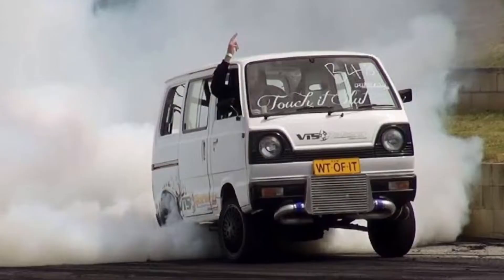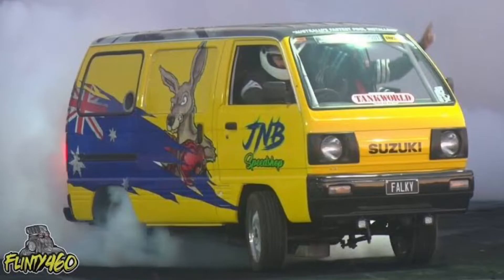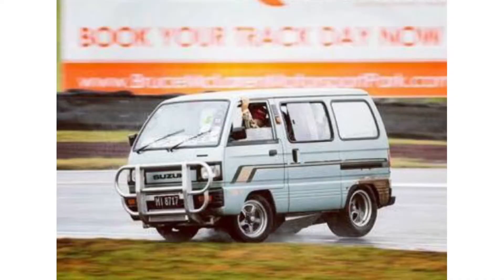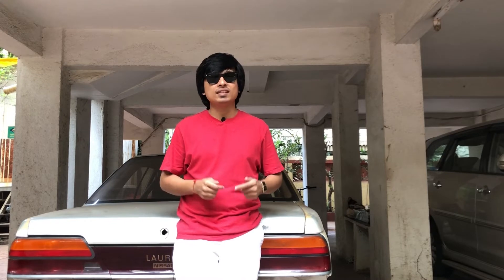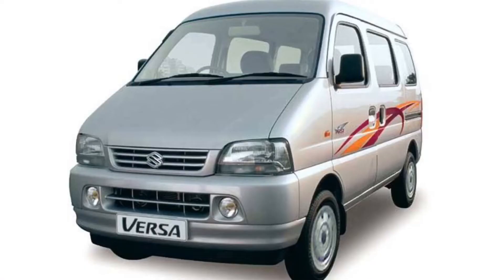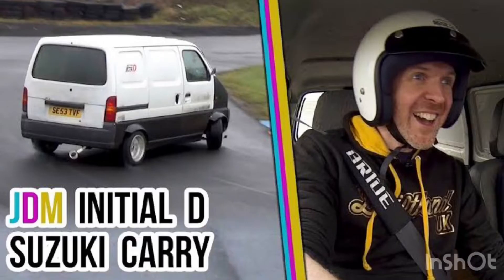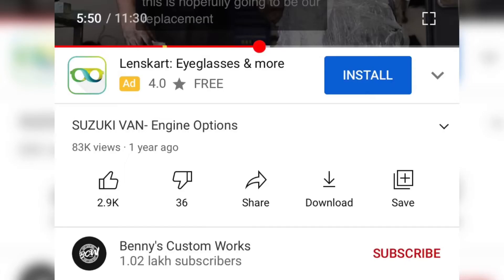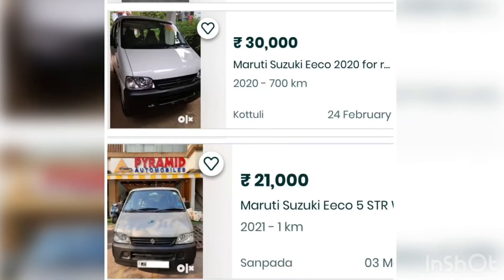Empowering Drifting in India Episode 2 | Budget RWD ( Drift Cars ) India | Maruti Suzuki Omni & Eeco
This is the second episode on cheap potential rwd cars available in india in abundance and at cheap prices to start drifting in. Its my mission to get drifting as a sport in India as I want to see India Competing Internationally in Major Drifting Competitions like Formula D / Formula D Japan /King of Europe Drift etc.

We at Tuner India are also making a Tuner Car Community where all the car enthusiasts will be welcomed whether they have tuner cars or not.

Follow the Links to Everything below.

To become a a part of Tuner India Community fill the Form with your details in the

Omni Truck ( Called as Suzuki Carry Truck in Japan ) rotary swap and rocket bunny wide body kit